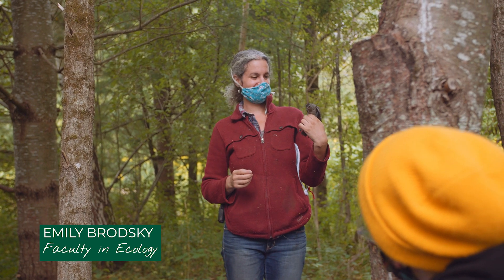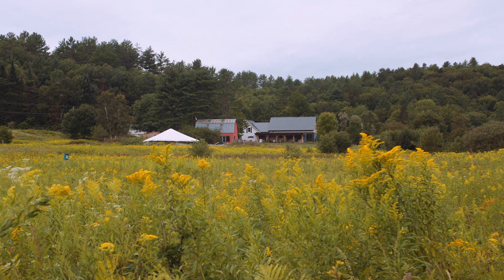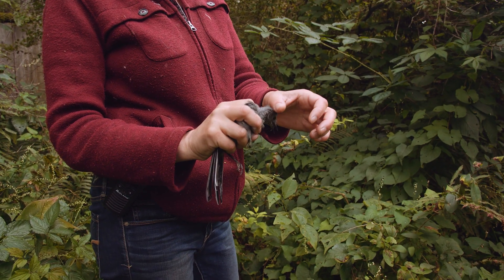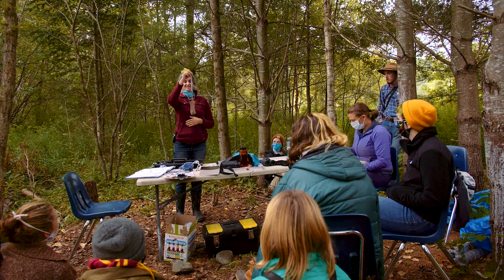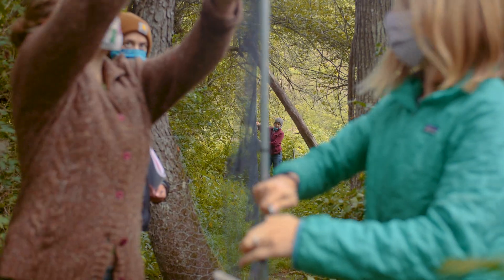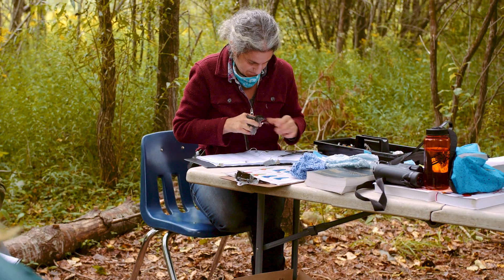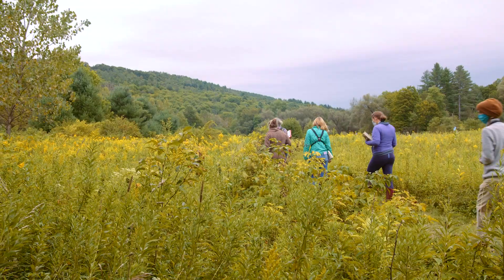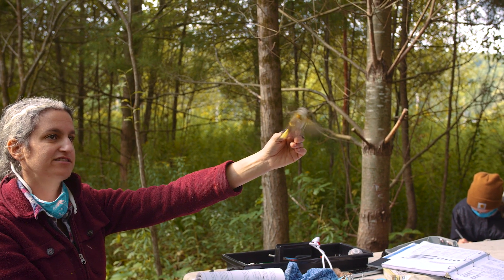Field Ornithology with Emily Brodsky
Take a look into how you'll put your hands and mind to work as an Ecology major at Sterling College.

Students studying Ecology at Sterling College will ask these questions and many more, acquiring the tools and knowledge necessary to actually understand the nature of a place and how best to interact with it. Through extensive exploration and field research, you will study natural history and environmental conservation in places near and far. Over half of your coursework happens in the field!

Sterling students will develop a profound understanding of the natural world and its ecological systems, positioning them to help solve the complex environmental problems facing our world today. Sterling’s rural geography and experientially-based Ecology bachelor’s degree program prepares students for careers as environmental stewards.